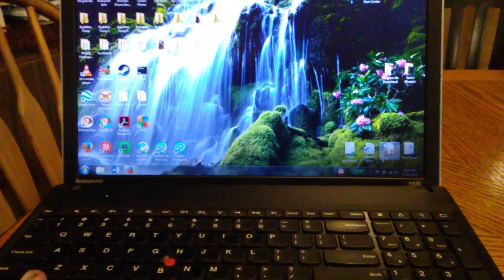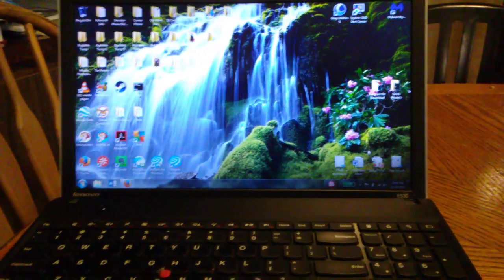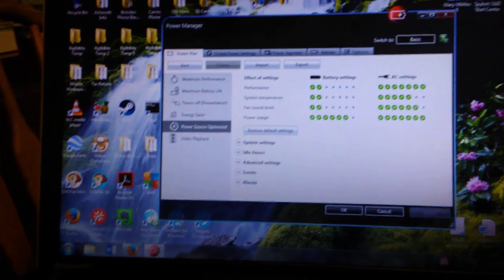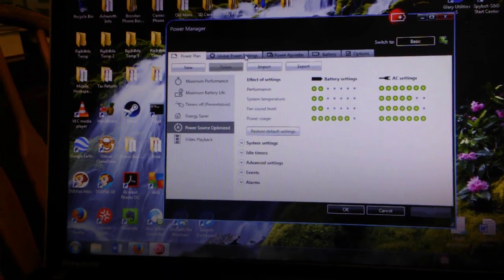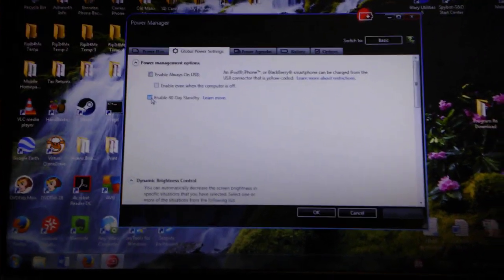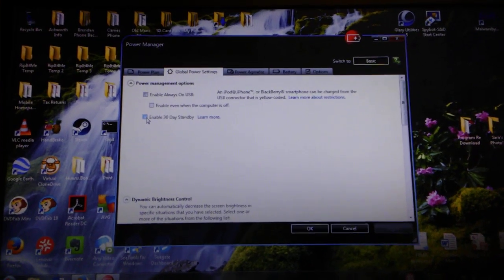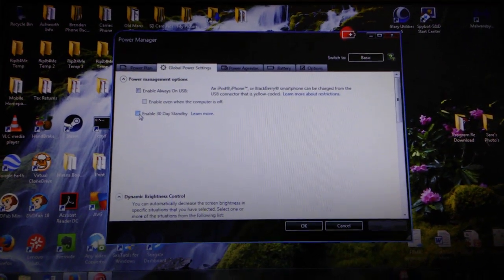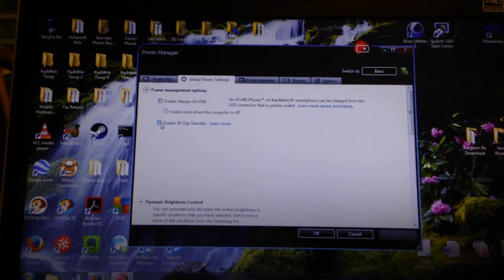Lenovo slow boot fix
A solution that I found worked for my Lenovo that I did not see anyone mention in forums. Hopefullly it will work for others.